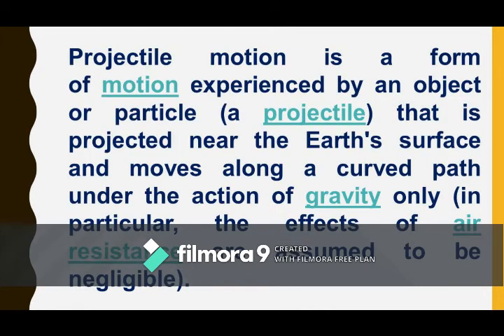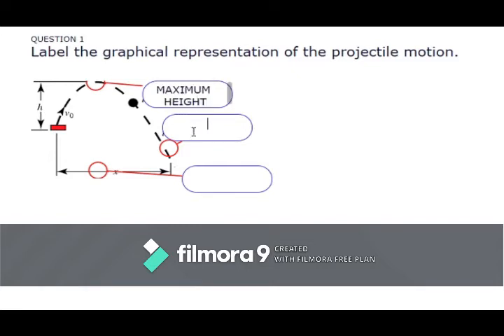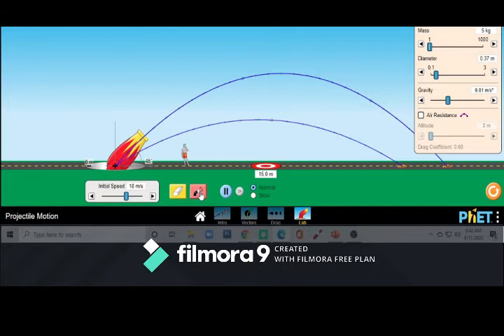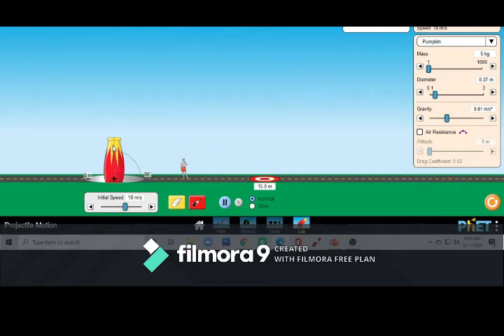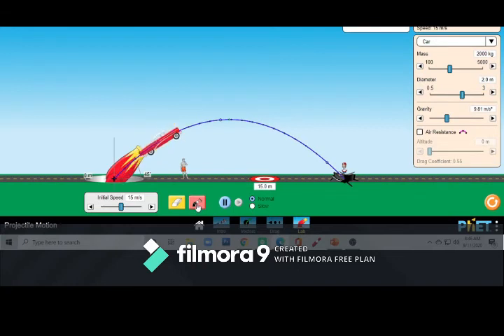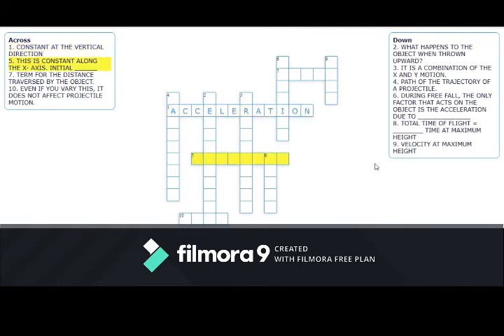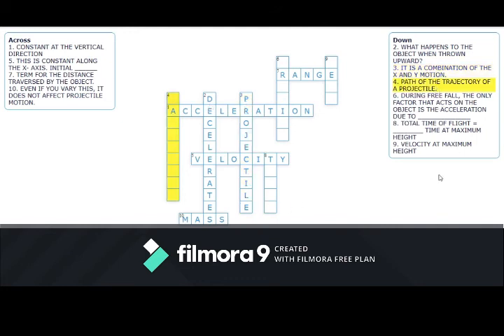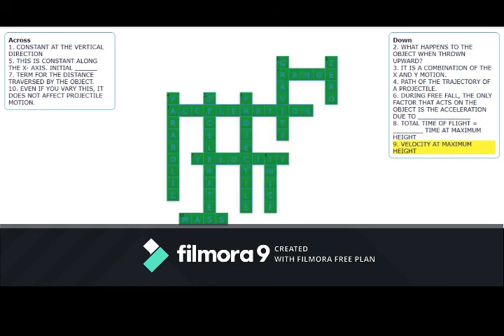Projectile filmora final